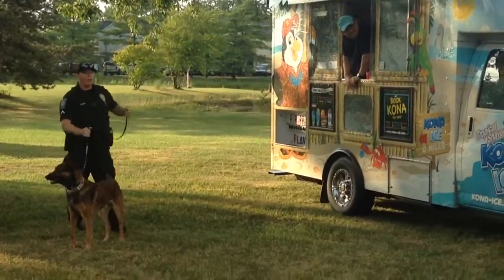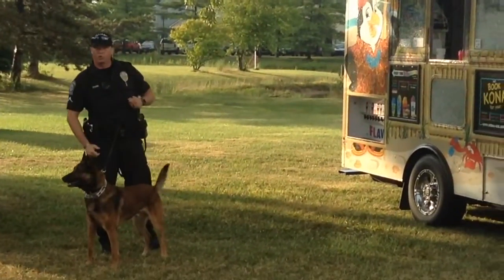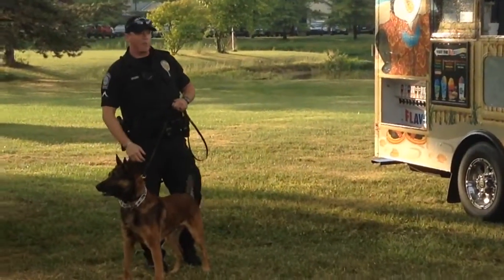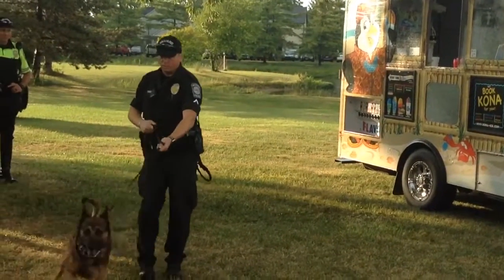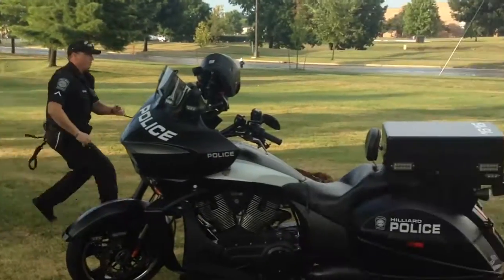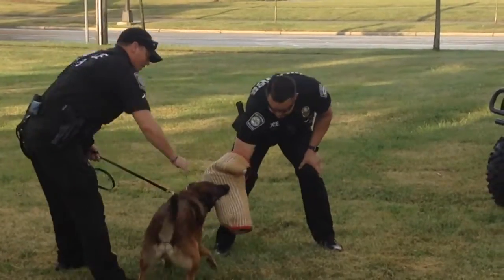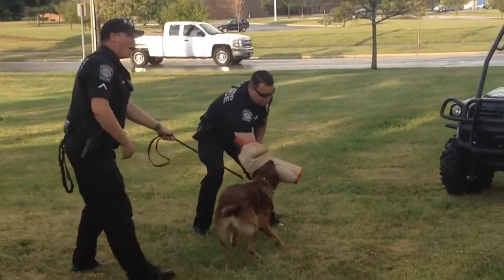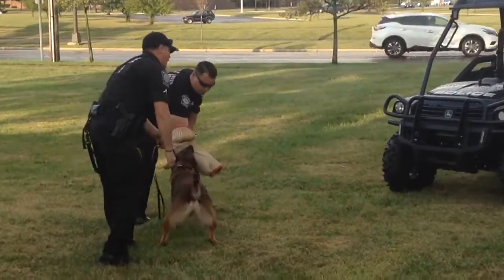Hilliard Division of Police K-9 demonstration at National Night Out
Hilliard Division of Police K-9 handler Matt Braden demonstrates how K-9 officer Kane subdues a suspect, played by Hilliard officer Hunter Schweickart, during National Night Out on Aug. 6 at Hayden Run Village Park in Hilliard. National Night Out is a an annual police awareness-raising event held the first Tuesday of August. [Kevin Corvo/ThisWeek]